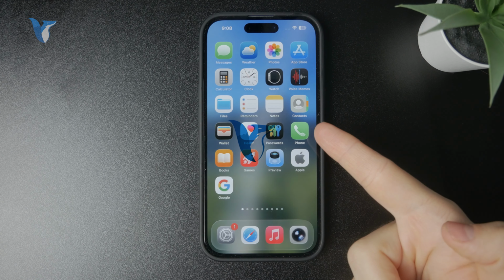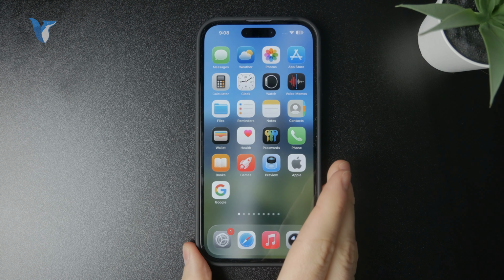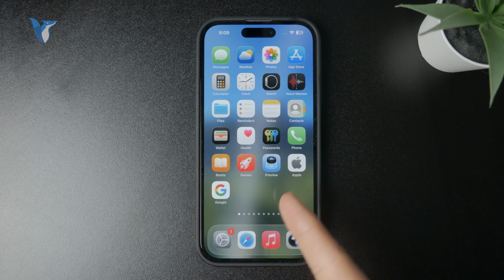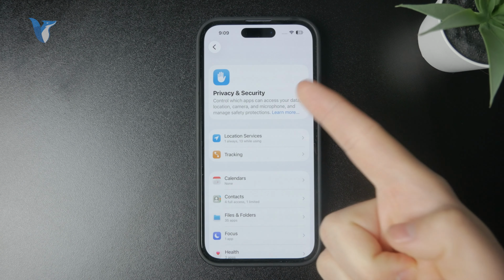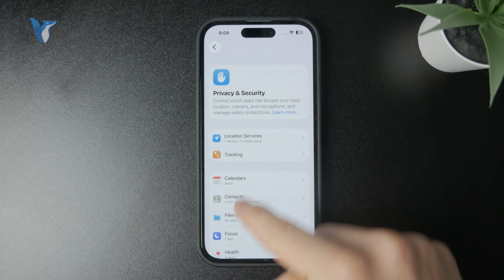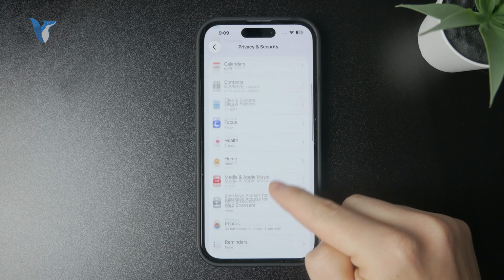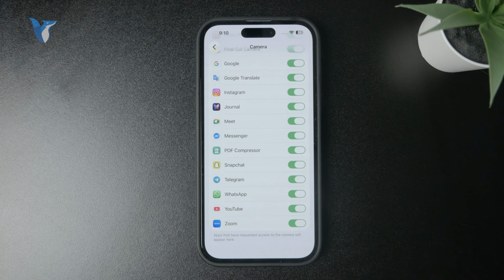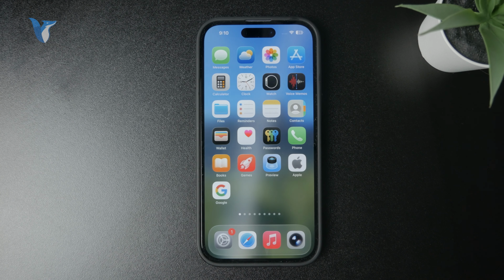How to Allow Steam to Access Camera on iPhone (tutorial)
Having trouble using your camera with Steam on iPhone? In this video, I show you how to allow camera access for Steam and fix common permission issues on iOS.